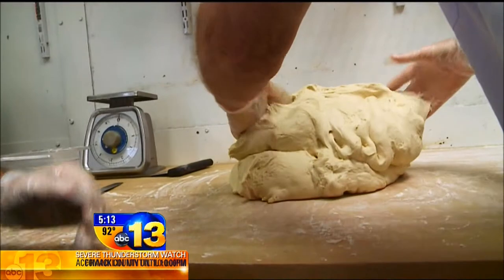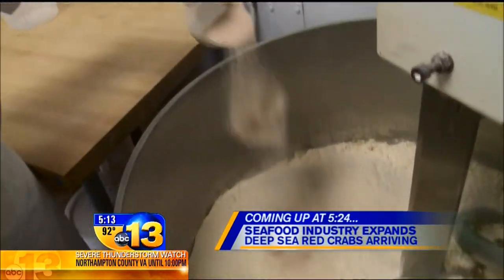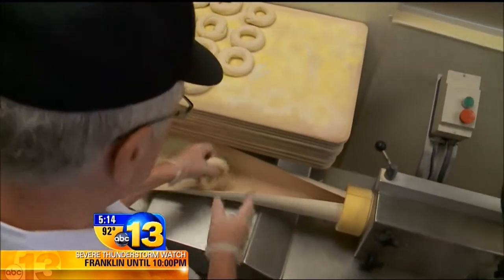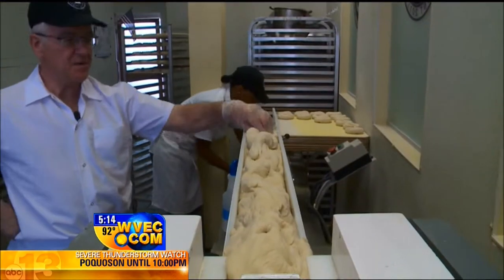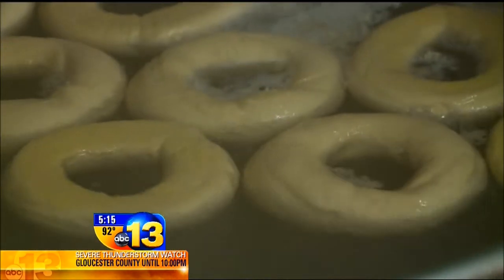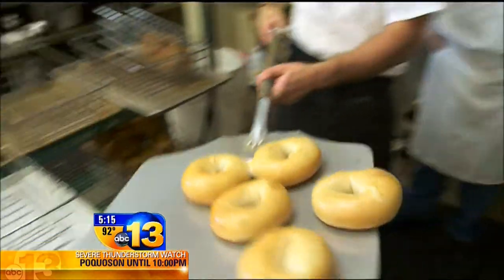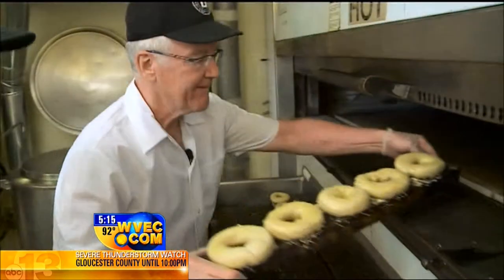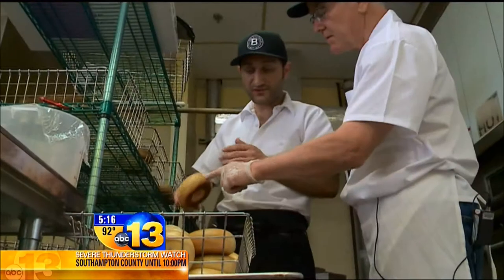Joe's Job: Bagel Baker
Check for holes in Joe's culinary skills before you try one of his bagels.